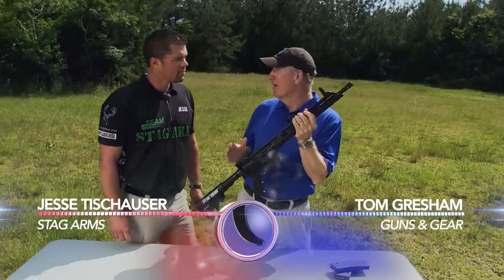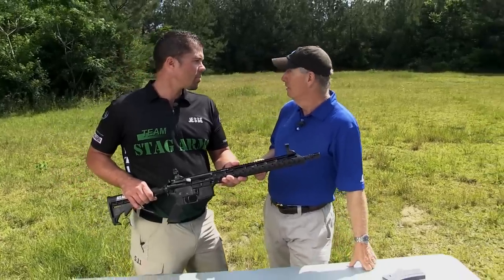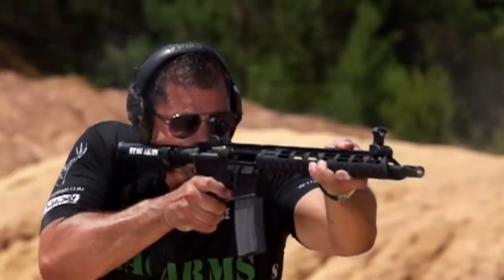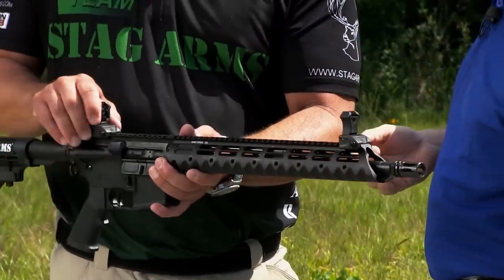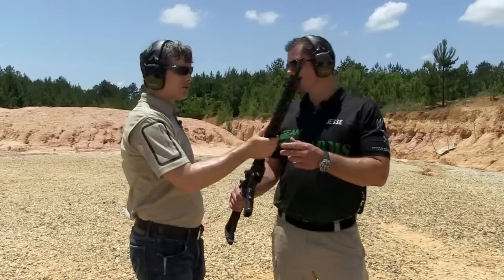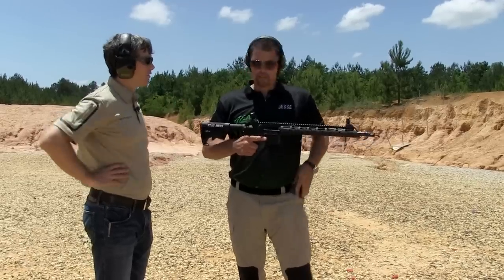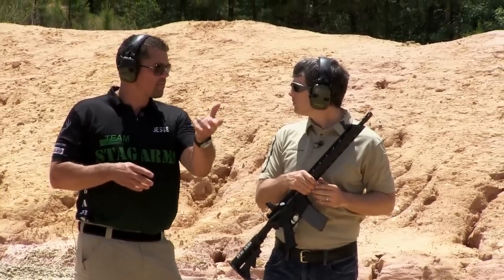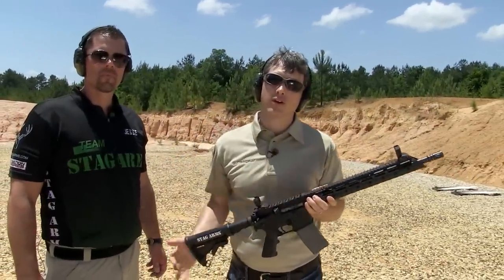Stag Arms Model 3T - A Tactical Rifle: Guns & Gear|S6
In this segment of Guns & Gear® TV Season 6, Tom talks with Stag Arms' Jesse Tischauser about the Stag Model 3-T rifle, a tactical version of the Model 3, complete with flip-up sights. Find out more about all the 3T models

Guns & Gear TV is back for a sixth season to showcase the newest and most interesting firearms and products in the industry. Offering a gun shop in your living room, you'll get in-studio interviews, field and range demonstrations, shooting tips and more.

Guns & Gear TV airs on on the Pursuit Channel from June to December, and the Sportsman Channel from January to June. Check your local listings for additional channel information. Watch show segments, learn more about the products, and get the latest news